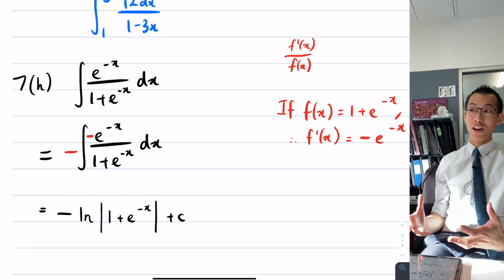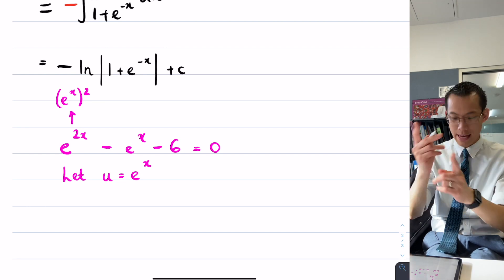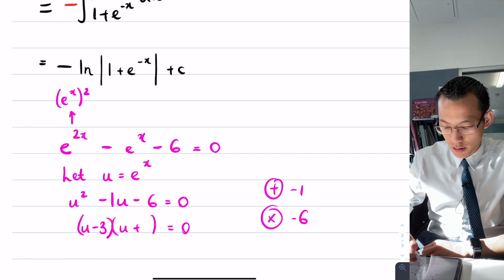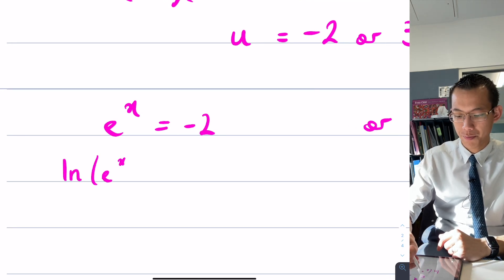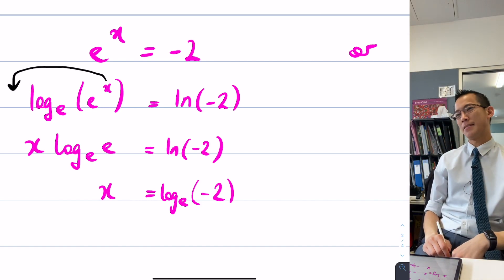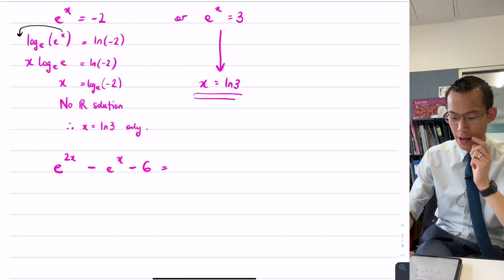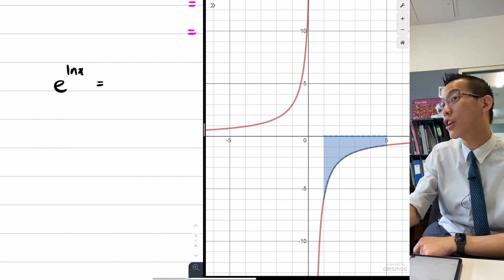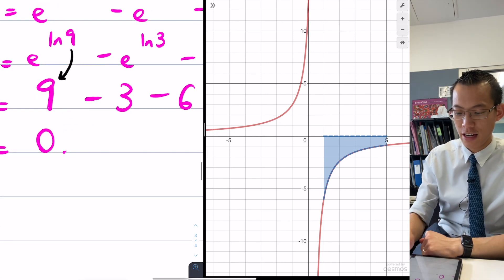Integral Calculus Q&A (4 of 6: Exponential equation reducible to quadratic)